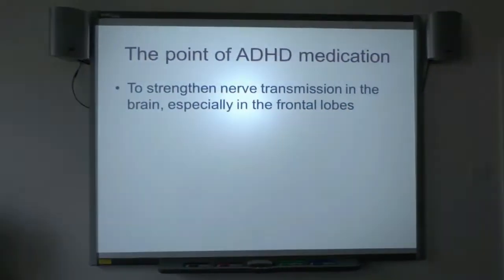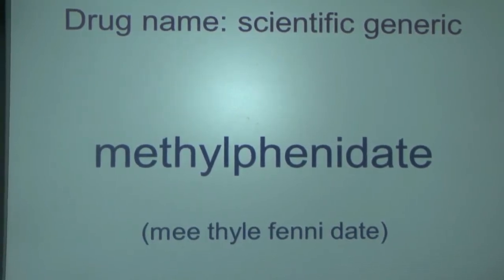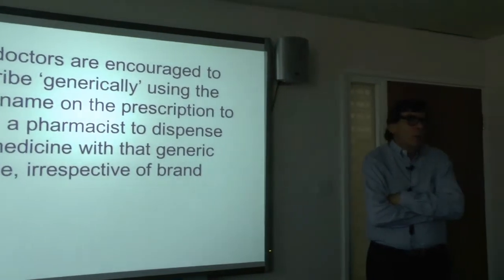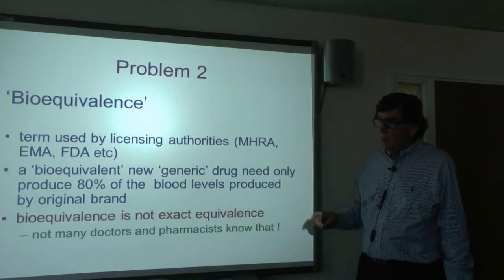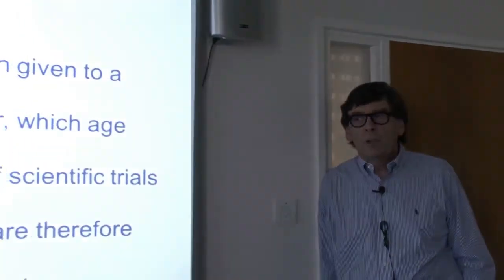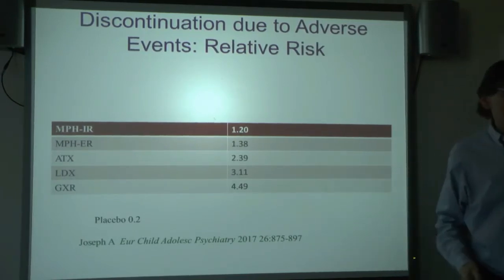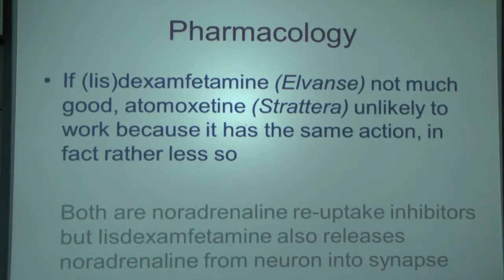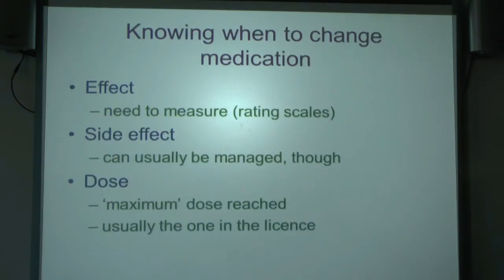Prof Peter Hill 22 05 18 revised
Consultant Child and Adolescent Psychiatrist Prof Peter Hill talked to us about medication on 22 May 2018